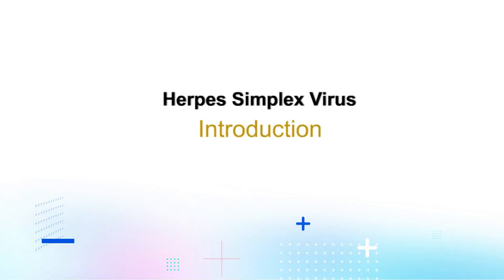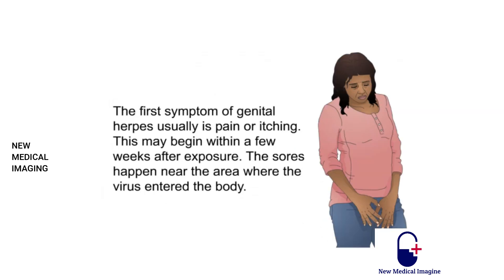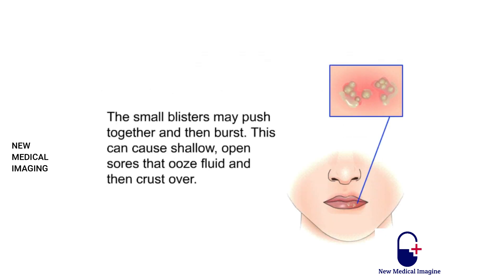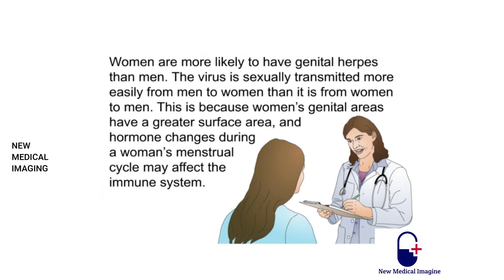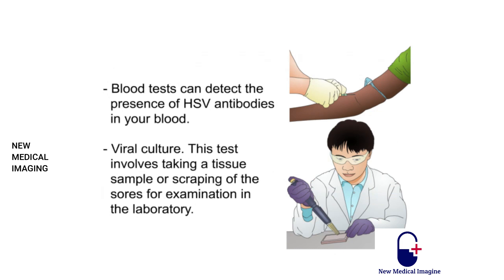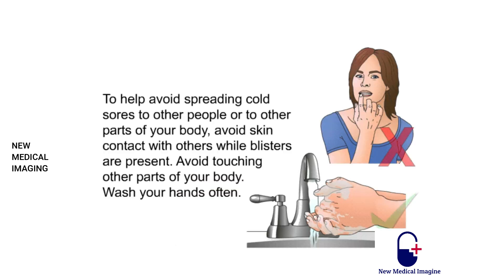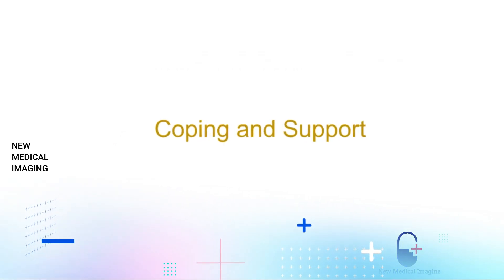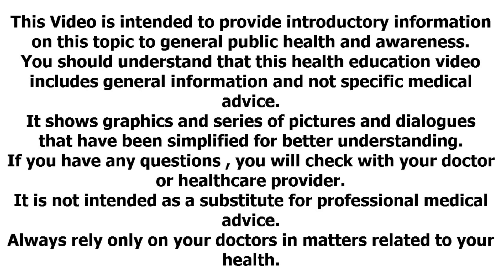Cure for the Herpes Virus || Herpes oral & genital Causes, Symptoms, Treatment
What is herpes simplex?
The herpes simplex virus, also known as HSV, is a viral infection that causes genital and oral herpes.

Many people live with asymptomatic HSV, which means they have the virus without ever having an outbreak or active episode of herpes.

Others might experience occasional episodes of small, fluid-filled blisters or sores. These blisters most commonly appear on the genitals or mouth and lips, but they can also show up on hands or fingers and other parts of your body.

HSV can be sexually transmitted, but the virus can also be transmitted in other ways. There’s a lot of stigma around herpes, but the virus is actually very common — and nothing to be ashamed of.

What’s the difference between herpes 1 and herpes 2?
There are two main types of the herpes simplex virus: HSV-1 and HSV-2.

HSV-1. This type primarily causes oral herpes, characterized by cold sores or fever blisters that appear around your mouth or on your face.
HSV-2. This primarily causes genital herpes, which involves sores that appear on or around your genitals, anus, buttocks, and inner thighs. Sores can also develop inside the vagina.

Genital Herpes
Herpes simplex type 2 (or HSV-2) is a common STI that occurs most often on or near your sex organs. Although there isn’t a cure for herpes, there are ways to prevent its spread and treat outbreaks. Safe sex practices are key to prevention.

How Is Herpes Simplex Diagnosed?
Often, the appearance of herpes simplex virus is typical and no testing is needed to confirm the diagnosis. If a health care provider is uncertain, herpes simplex can be diagnosed with lab tests, including DNA -- or PCR -- tests and virus cultures.

Causes of Oral Herpes
Oral herpesis spread most commonly from individuals with an active outbreak or sore. You can catch oral herpes by engaging in intimate or personal contact (e.g., kissing or oral sex) with someone who is infected.

Prevention of Oral Herpes
Since oral herpes is spread through direct, physical contact, the best method of prevention is to avoid physical contact with a person’s herpes sores when they are having an outbreak.

Is there a cure or treatment for genital herpes?
There is no cure for genital herpes. However, daily use of antiviral medicines can prevent or shorten outbreaks. Antiviral medicines also can reduce the chance of spreading it to others.

Though several clinical trials have tested vaccines against genital herpes, there is no vaccine currently available to prevent infection. One vaccine trial showed efficacy among women whose partners had HSV-2, but only among women not infected with HSV-1. Efficacy was not observed among men whose partners had HSV-2. Another trial testing the same vaccine showed some protection from genital HSV-1 infection, but none from HSV-2.